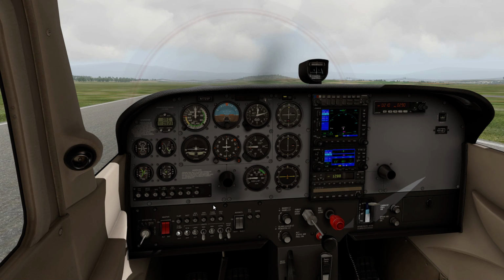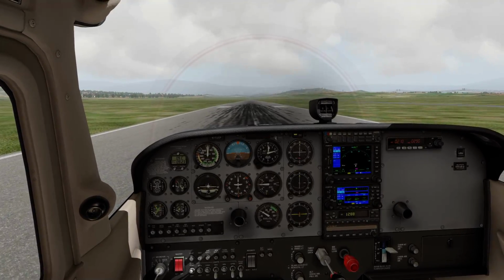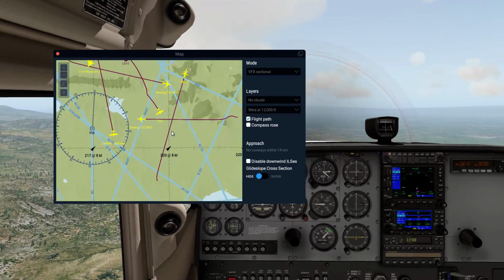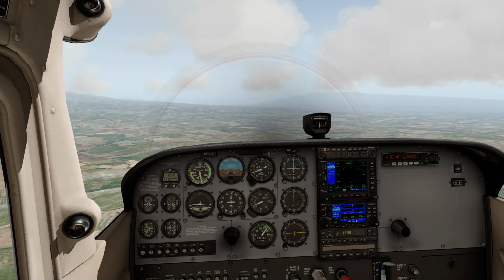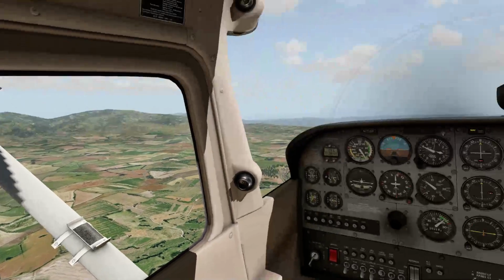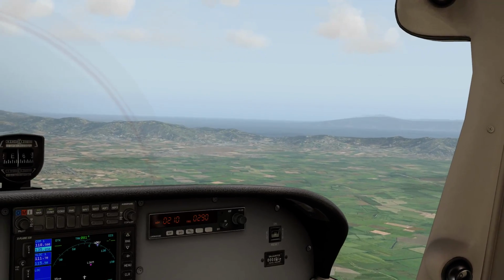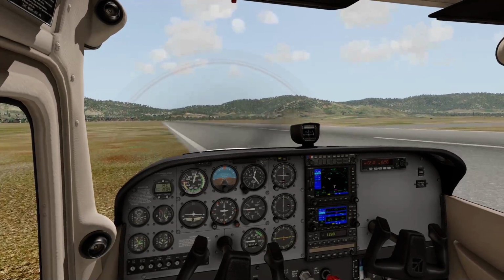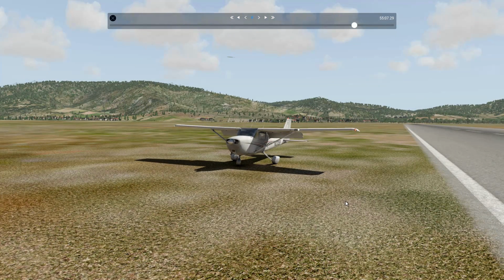Xplane 11 (PB12) - Livestream - EP22 Petrich to Amigdhaleon